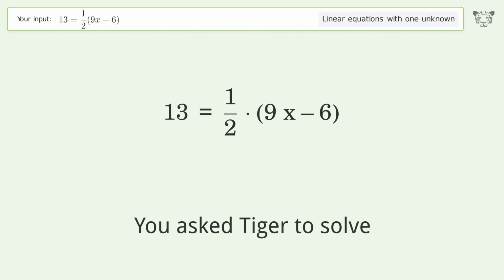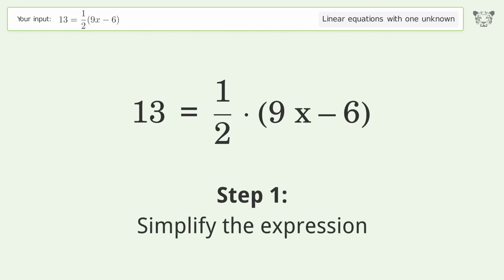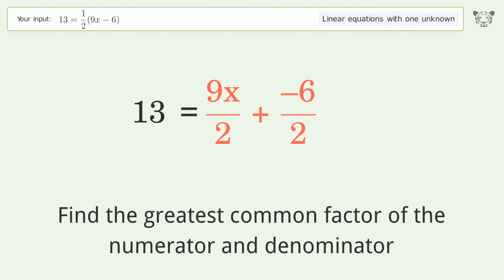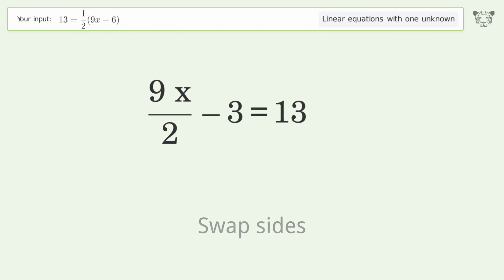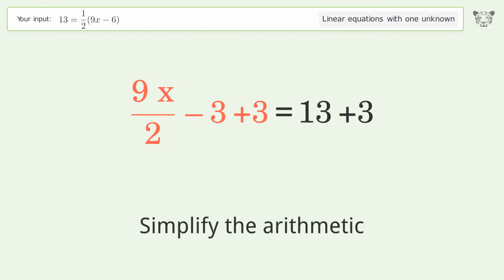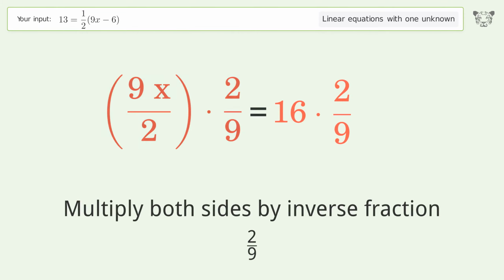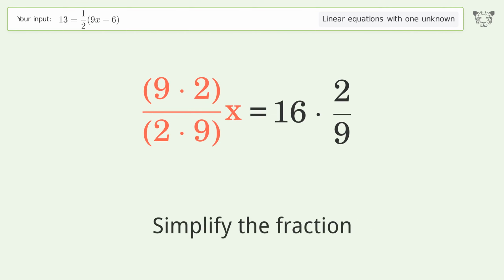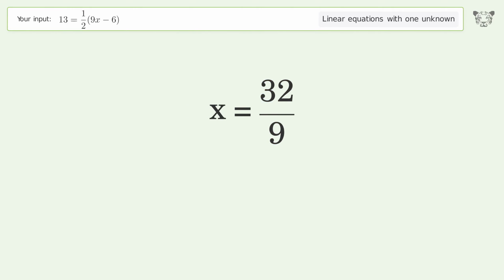Linear equation with one unknown: Solve 13=1/2(9x-6) step-by-step solution